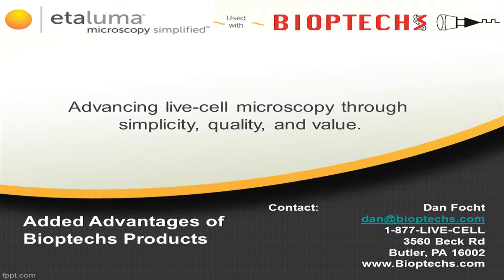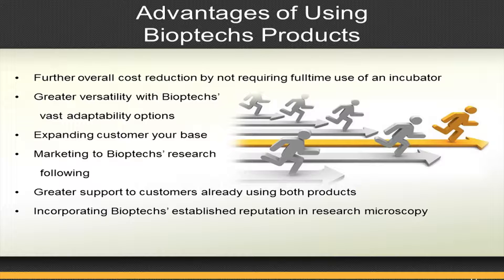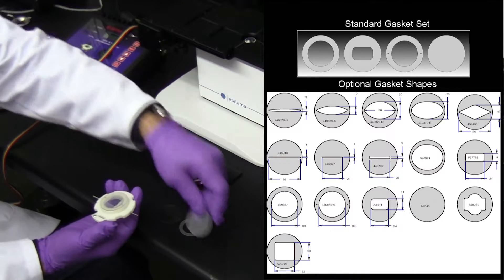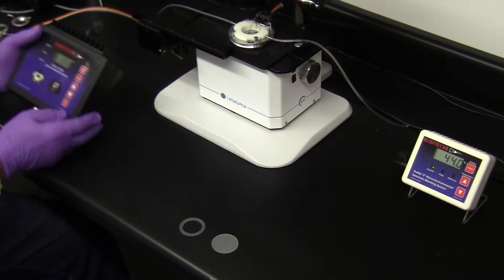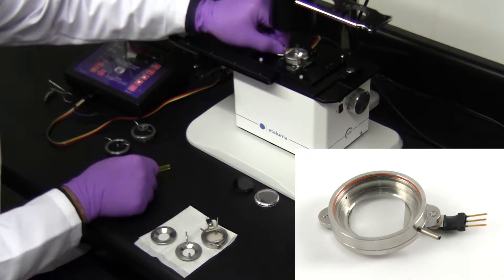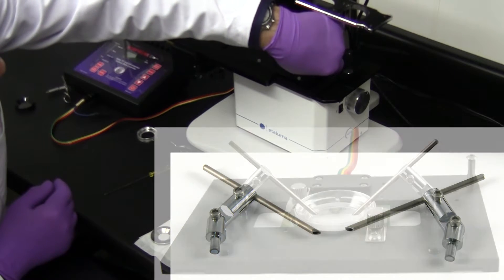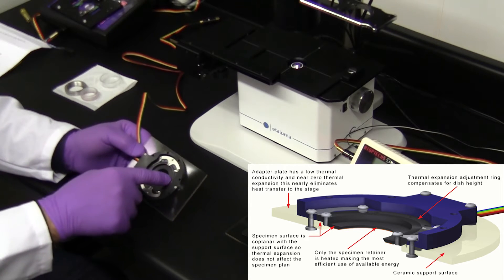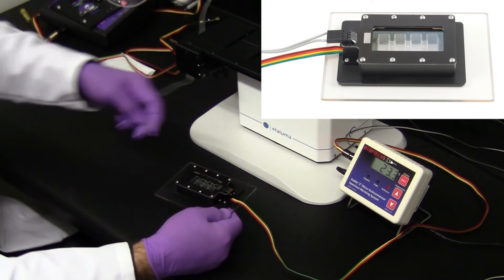Bioptechs products on Etaluma Lumascope 500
Bioptechs products used on an Etaluma 500 microscope, FCS2, Delta T, Stable Z, Micro-gas Humidifier